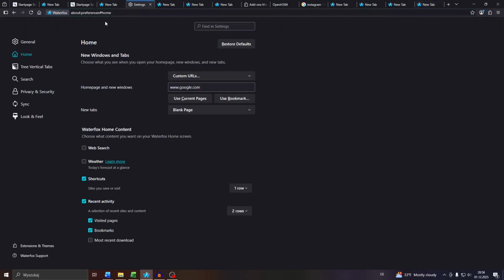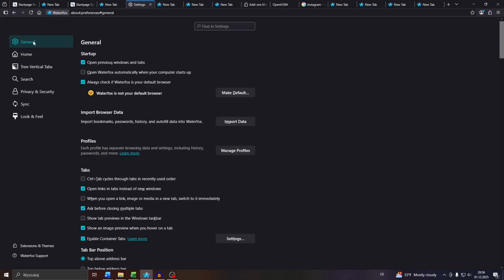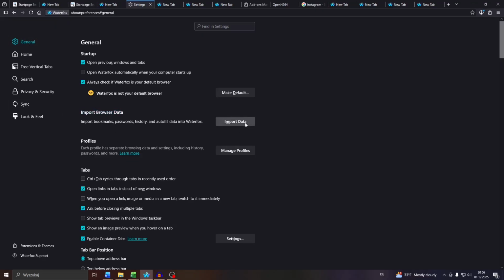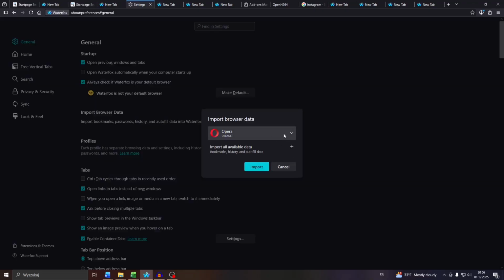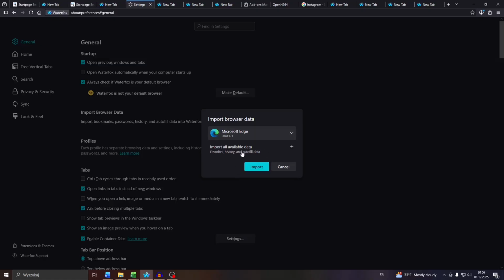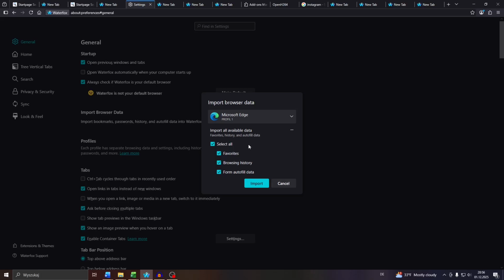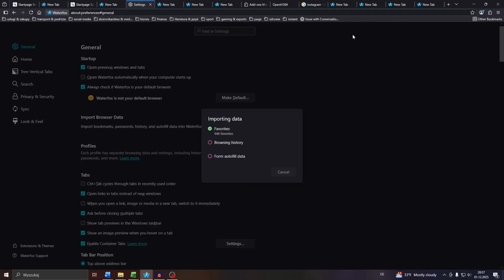How to Import Bookmarks from Chrome to Waterfox Browser — Step by Step Waterfox Tutorial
This video explains how to import your saved bookmarks from Google Chrome into Waterfox.

If you're interested in learning more about how to use Waterfox web browser, you may learn how to make Google your start page on Waterfox, too, in this tutorial